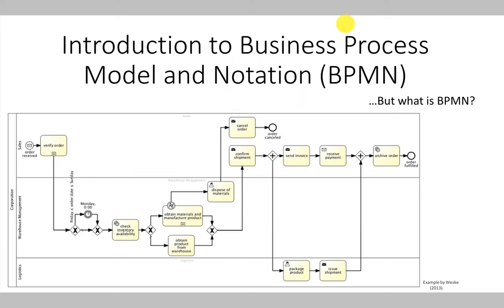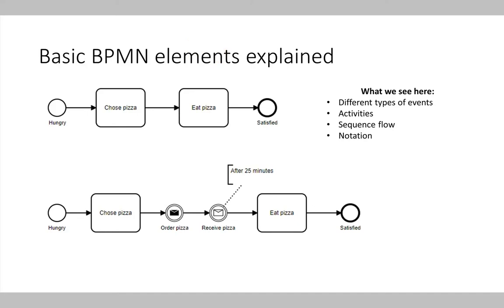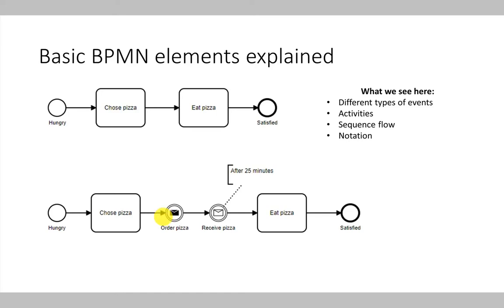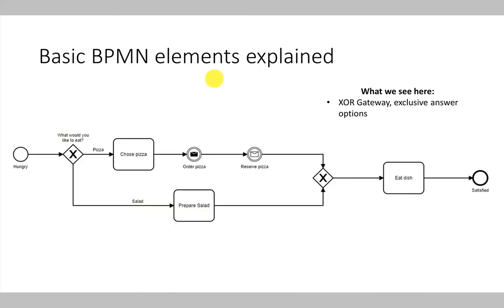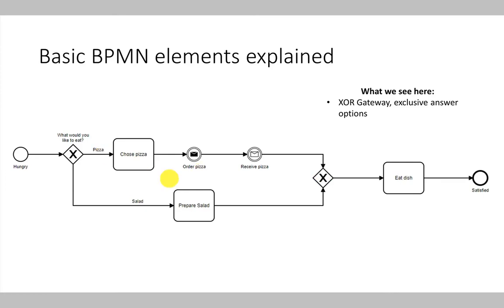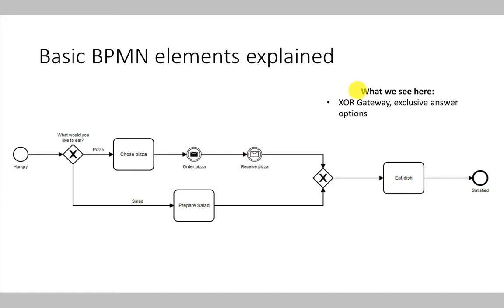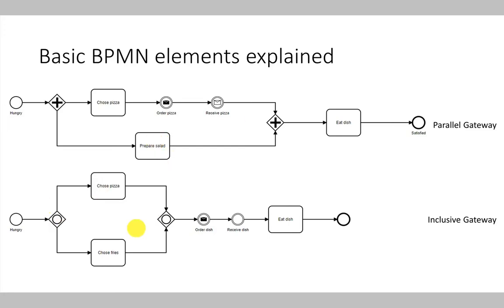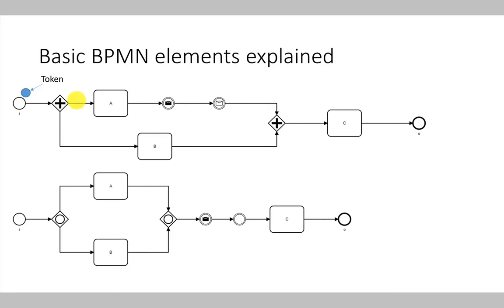Condition 3: Gaze, no mouse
Video used in the study "What Is My Teacher Talking About?
Effects of Displaying the Teacher’s Gaze and Mouse Cursor Cues in Video Lectures on Students’ Learning"

Abstract
Eye movement modeling examples (EMME) are instructional videos that display a teacher’s eye movements as ‘gaze cursor’ (e.g., a moving dot) superimposed on the learning task. This study investigated if previous findings on the beneficial effects of EMME would extend to online lecture videos and compared the effects of displaying the teacher’s gaze cursor with displaying the more traditional mouse cursor as tool to guide learners’ attention. Novices (N = 124) studied a pre-recorded video lecture on how to model business processes in a 2 (mouse cursor absent/present) x 2 (gaze cursor absent/present) between-subjects design. Unexpectedly, we did not find significant effects of the presence of gaze or mouse cursors on mental effort and learning. However, participants who watched videos with the gaze cursor found it easier to follow the teacher. Overall, participants responded positively to the gaze cursor, especially when the mouse cursor was not displayed in the video.